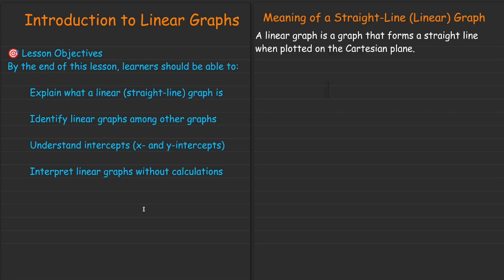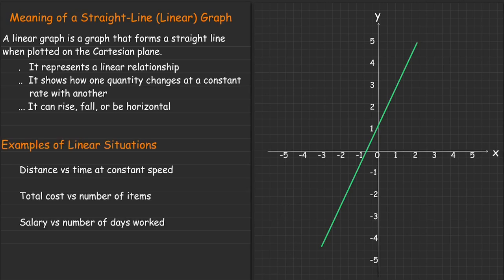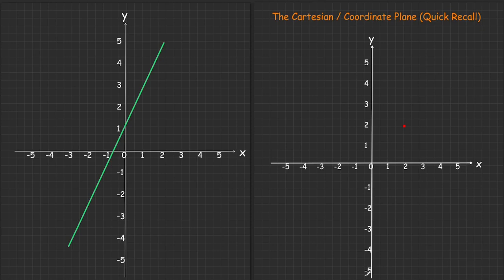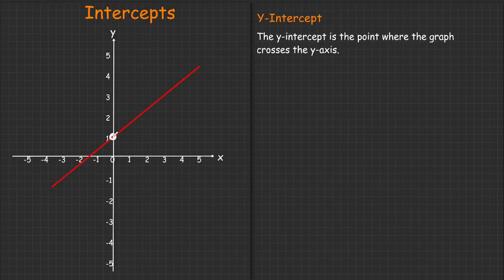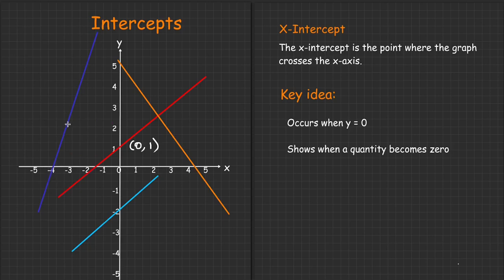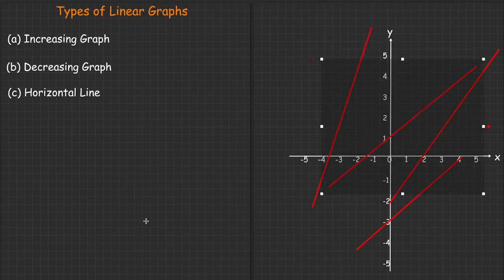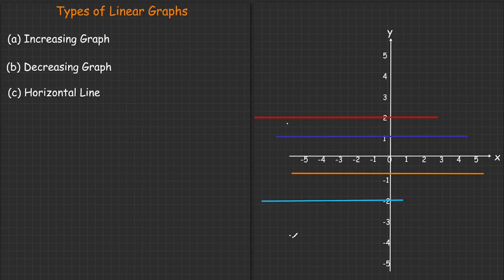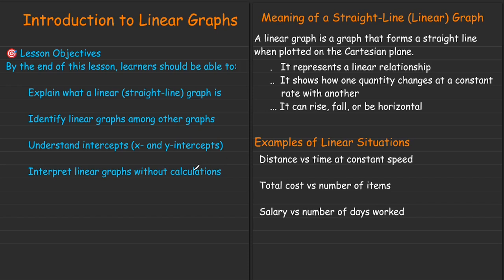Introduction to Linear Graphs | Recognizing Straight Lines & Intercepts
In this lesson, we introduce linear graphs (straight-line graphs) and explain how to interpret them.

You will learn how to identify linear graphs among other types of graphs, understand x- and y-intercepts, and interpret linear graphs without performing calculations.

📌 What you’ll learn:
✔ What a linear graph is
✔ Identifying linear graphs
✔ Understanding x- and y-intercepts
✔ Interpreting graphs visually
✔ Examples to improve understanding

👉 Follow along with each example and try identifying intercepts and patterns on your own.

📌 TIP:
The x-intercept is where the graph crosses the x-axis, and the y-intercept is where it crosses the y-axis.

✍️ Practice:
Sketch the graph of y = 2x + 3 and identify the intercepts.
Share your answer in the comments 👇